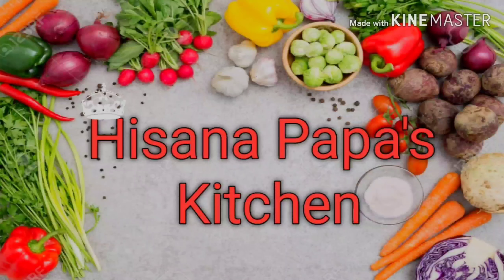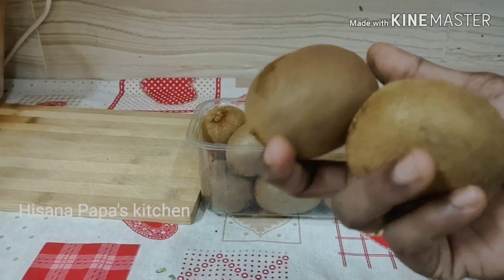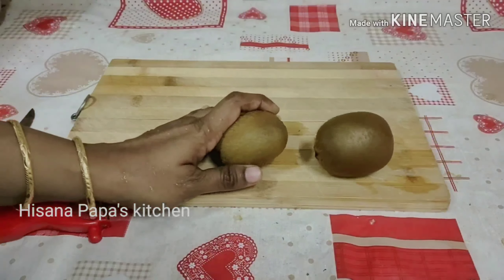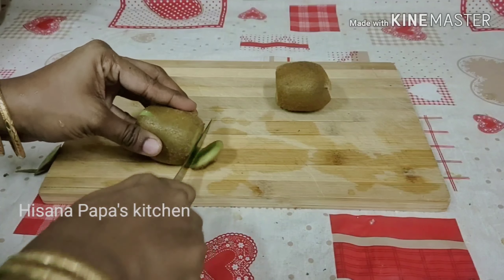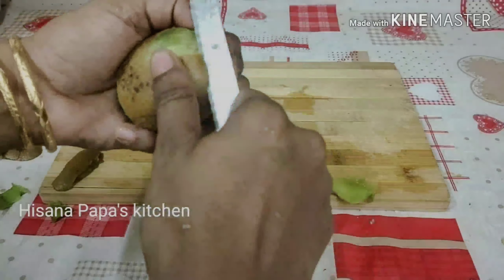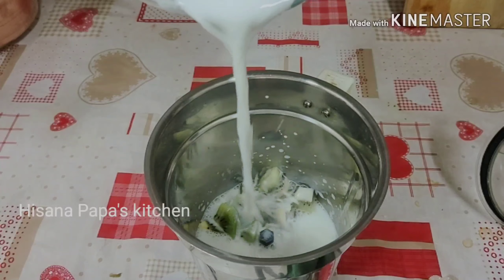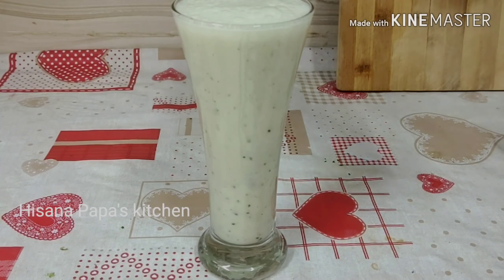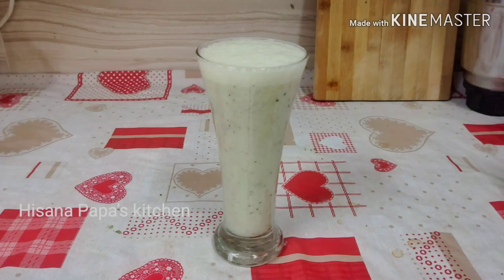Kiwi milkshake in Tamil - vitamin milkshake for pregnant ladies